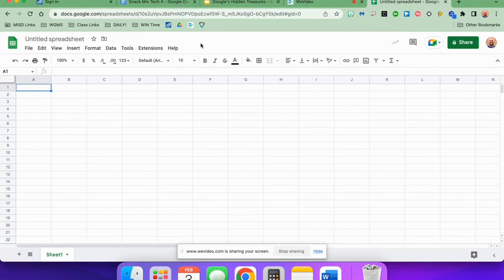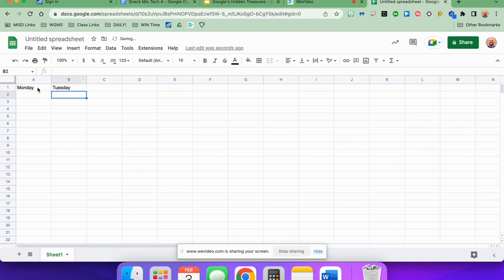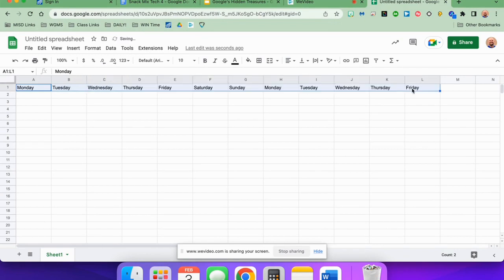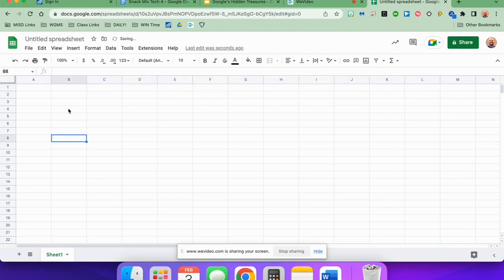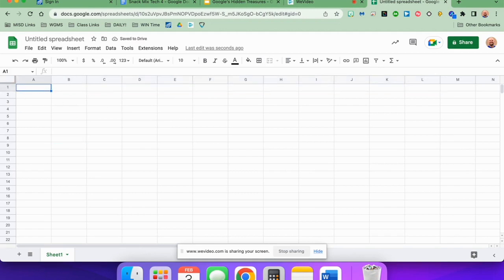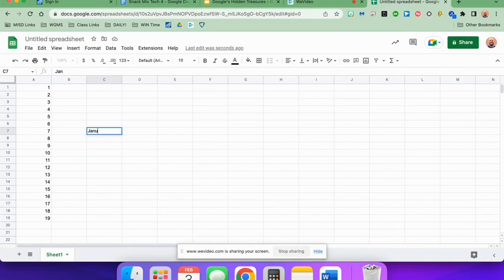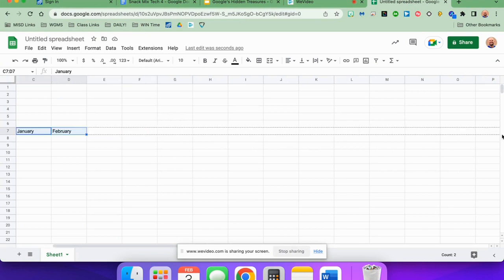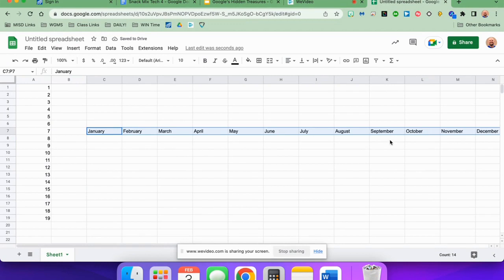Auto Fill Sequences in Google Sheets